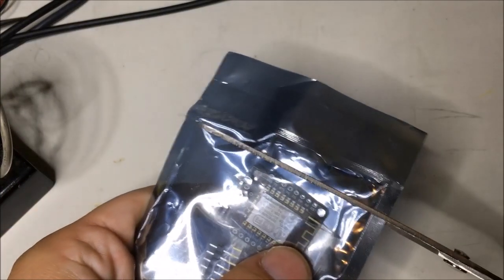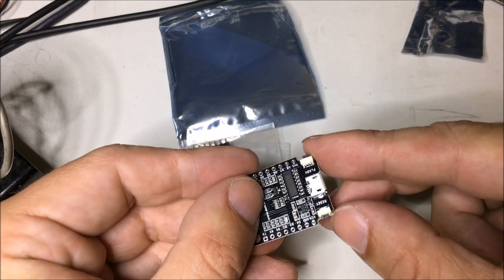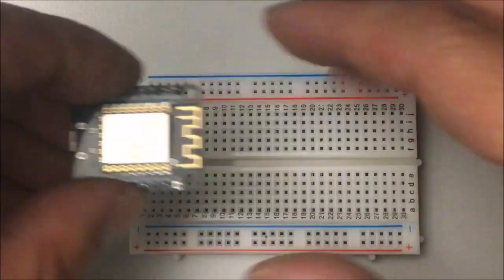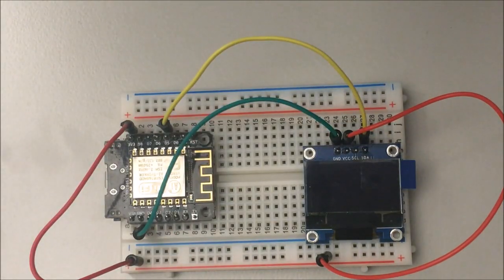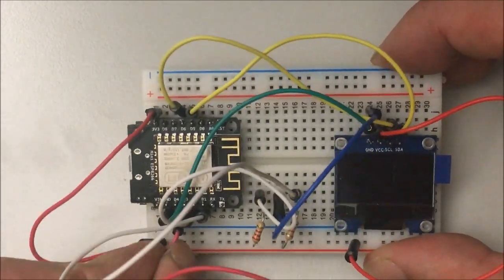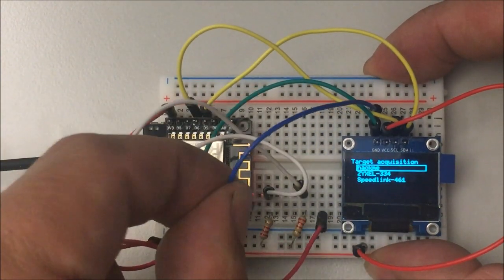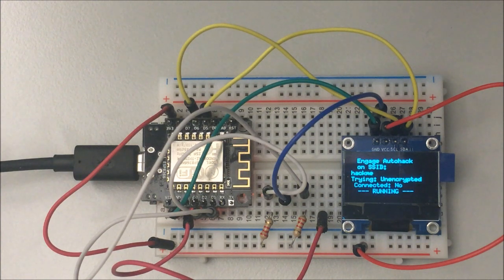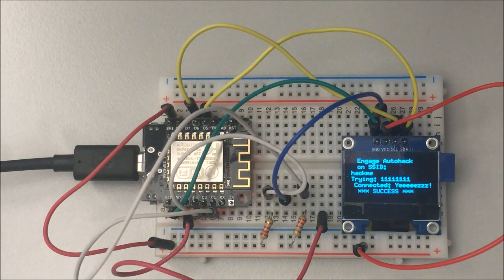Mini ESP8266 dev board and Wifi demo hack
More about both the module and the code for the WiFi hack demo in my blog at: